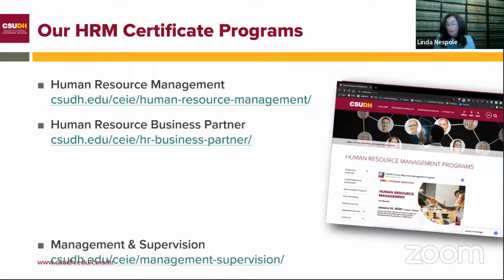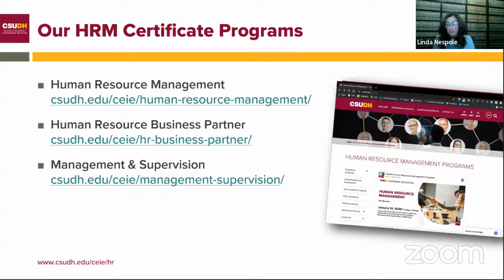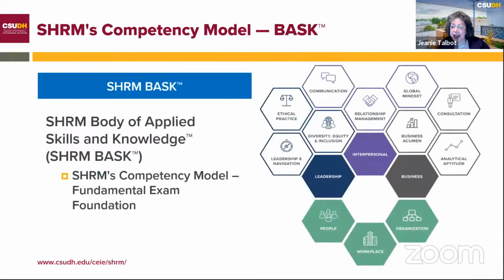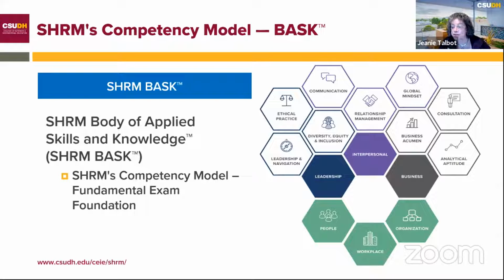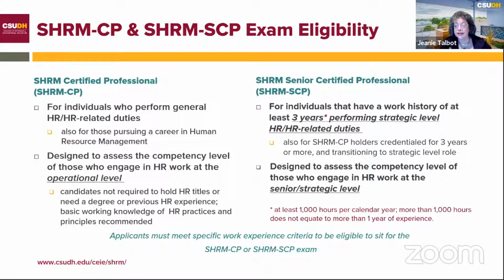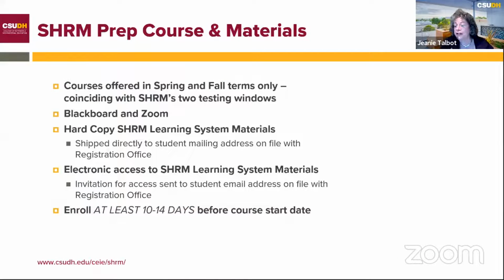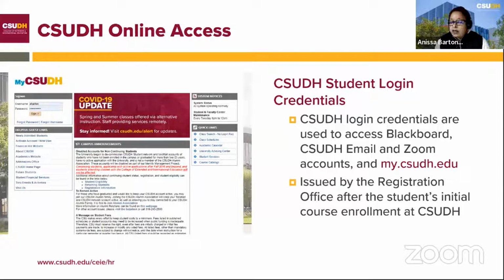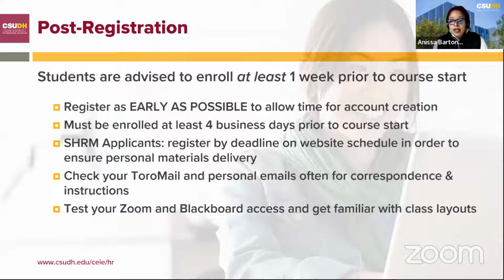Info Session: CSUDH Human Resources Management Programs | Webinar (1/18/22)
Staffing professionals gain practical knowledge and expertise through the Certificate programs in Human Resource Management & SHRM Prep at California State University Dominguez Hills' College of Extended & International Education.

Agenda:
00:00 • Opening, Welcome & Housekeeping
 • Info Session Agenda
 • Meet the HRM Instructor Team: Jim Vigneau, Gen Perez, Jeanie Talbot, & Linda Nespole
 • Human Resource Management Industry Outlook
 • HRM Program Overview (History, Scope & Purpose)
 • HRM Certificate Programs: HRM, HR Business Partner, Management & Supervision, and SHRM Exam Prep
 • Course Delivery (Schedule & Location)
 • Human Resource Management Certificate - Program Modules
 • HR Business Partner Certificate - Program Modules
 • Management & Supervision Certificate - Program Modules
 • SHRM Certification Examination Preparation (Exam Prep) Course
 • Program Summary
 • CSUDH Online Access
 • Registration & Payment Information
 • Post-Registration Prep
 • // Question & Answer Segment with HRM Faculty Panel //
 • Next Steps & Follow-Up
 • Thank You for Attending (Social Media Links, Webinar Feedback)

This is an exciting and pivotal time in the HR profession. Now, more than ever, HR teams are required to assume a greater leadership role, contributing to the strategic direction of their organization. The profession is no longer just about what you know - but how you do your job.

The Human Resource Management Certificate Programs provides the knowledge and practical skills for career enhancement and job advancement in Human Resource management. The focus is on current business and personnel management systems, and participants learn how to successfully meet the challenges encountered in today's competitive business environments. The program also meets and exceeds the requirements for PHR (Professional in Human Resources) and SPHR (Senior Professional in Human Resources) re-certification.

Topics covered include:

☑ Human Resources Management Certificate of Completion
☑ Human Resources Business Partner Certificate of Completion
☑ Society for Human Resource Management (SHRM) Certification Prep
☑ Management and Supervision Certificate

Download the CSUDH Human Resource Management Programs Information Kit for details that will be covered during the webinar:

How can I contact the organizer with any questions?